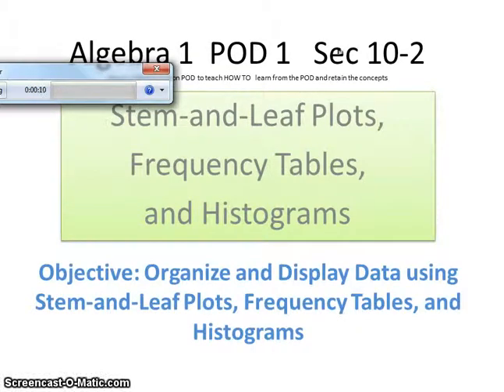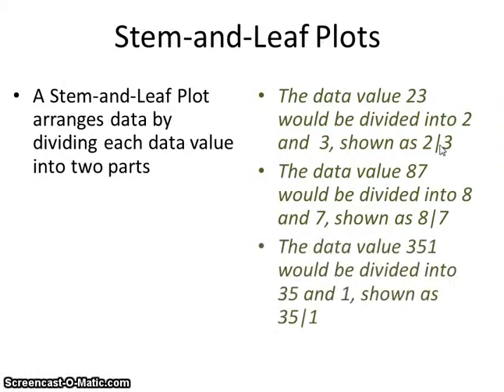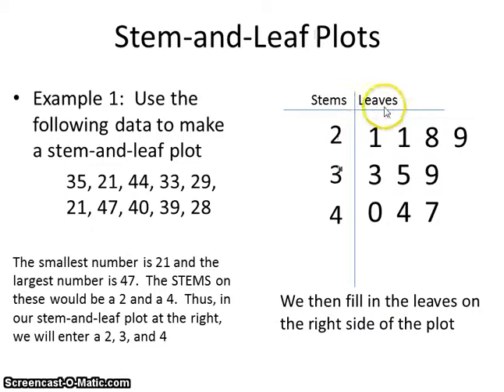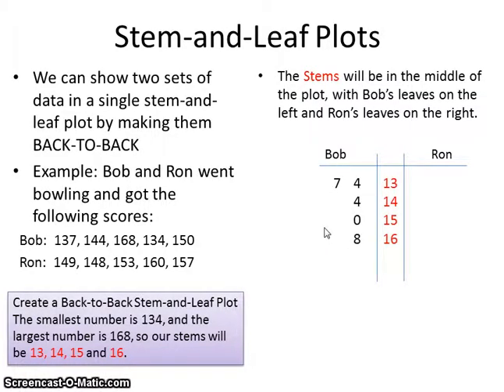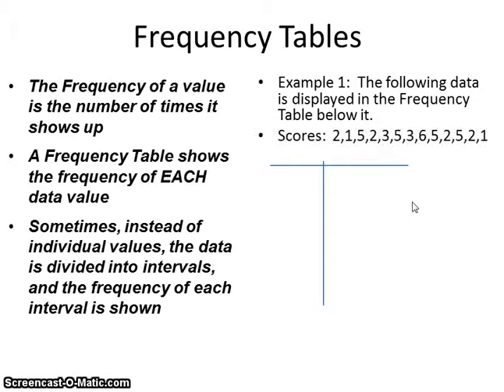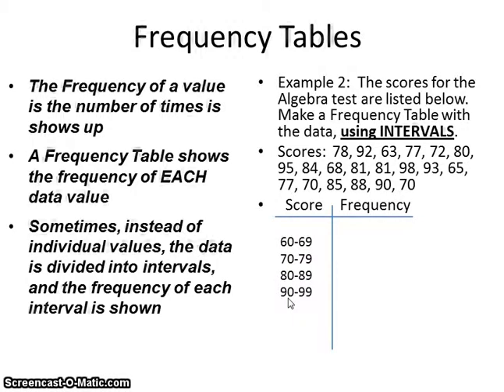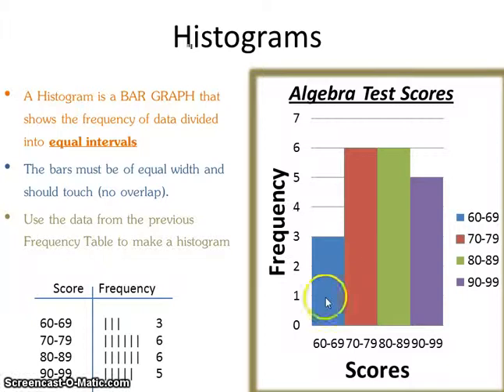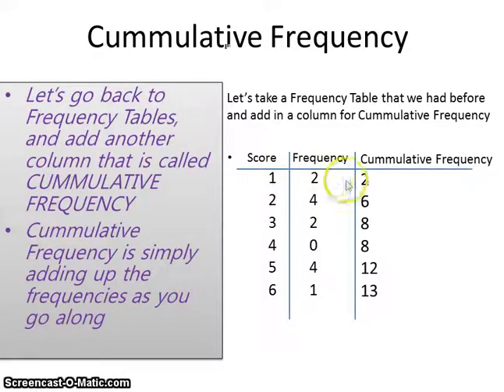Algebra 10 2 Video